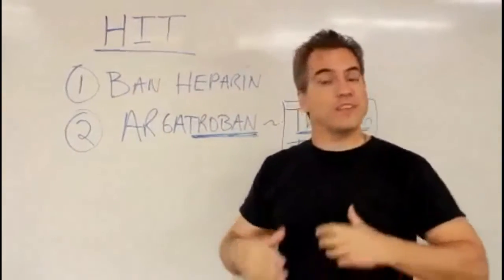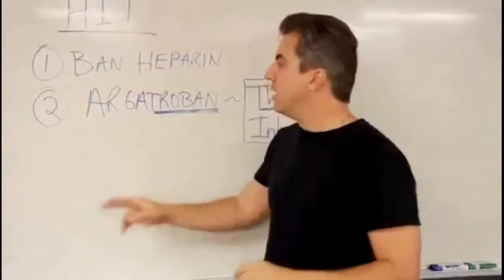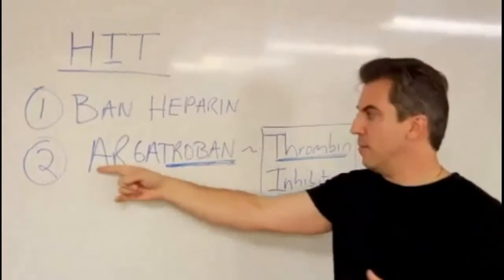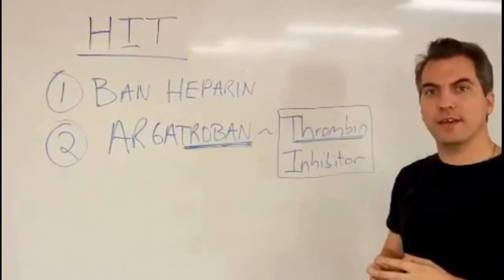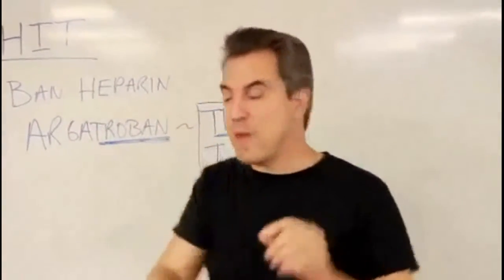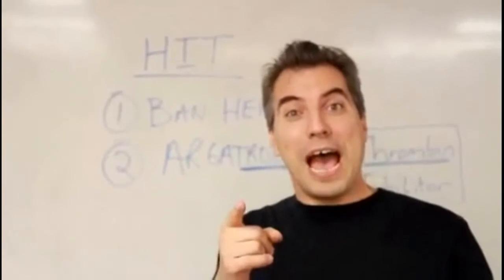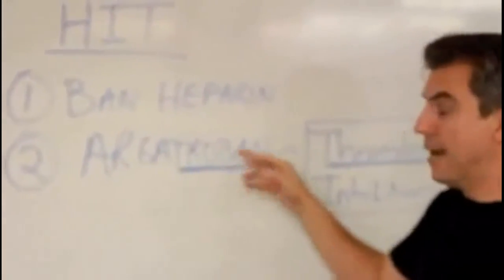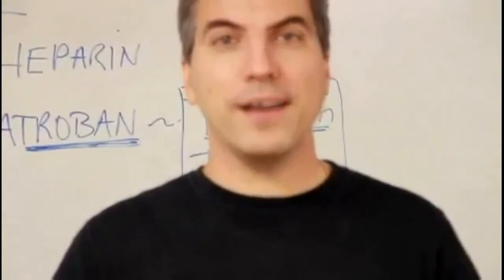HIT Pharm Mnemonic 3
Here's a great way to remember important facts about  Arga -- troban.   Check out Baronerocks.com for more fun ways to learn medicine!